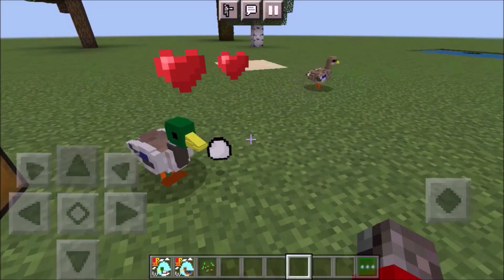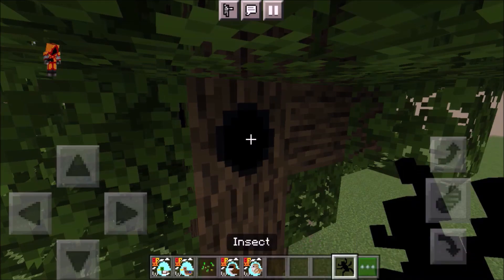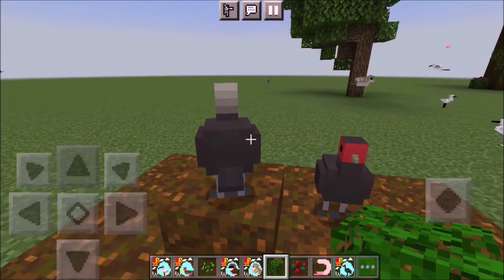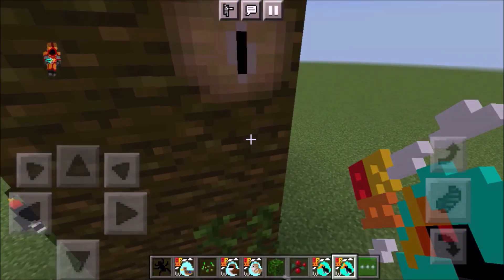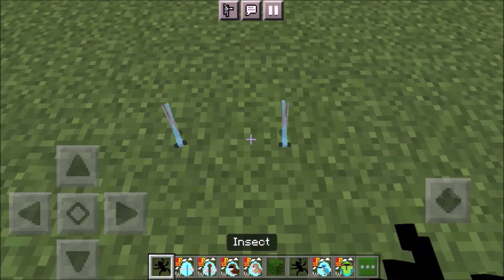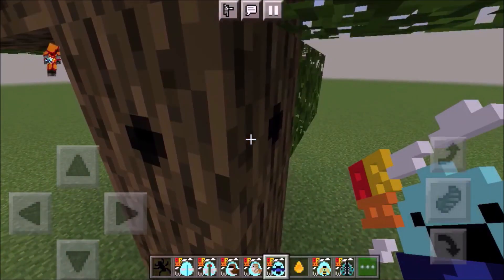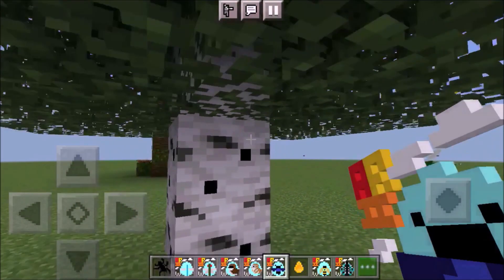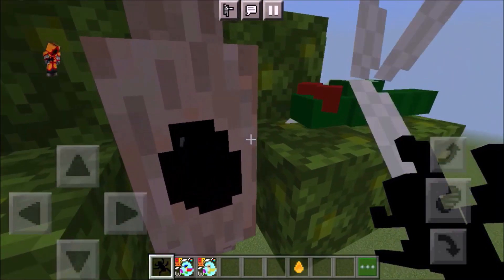Wings : Every Types of Nest (READ DESCRIPTION)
TIMESTAMPS
0:00 Basic Breeding
0:09 Trunk Nest
1:07 Canopy Nest
1:28 Branch Nest
1:40 Megapode Nest (THIS IS IMPROVED HERE
2:00 Hornbill Nest
3:00 Bee-Eater Nest
3:19 Kingfisher Nest
3:33 Damselfly
4:16 Carpenter Bee Nest
4:32 Wasp Nest
5:02 Long-Horned Beetle
5:42 Sunbird Nest